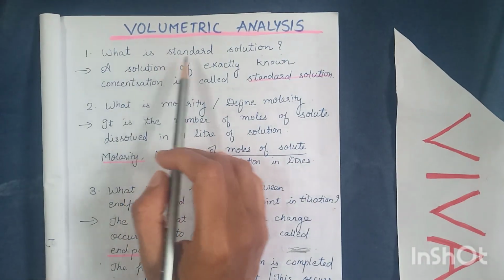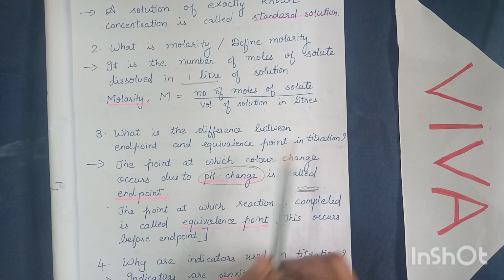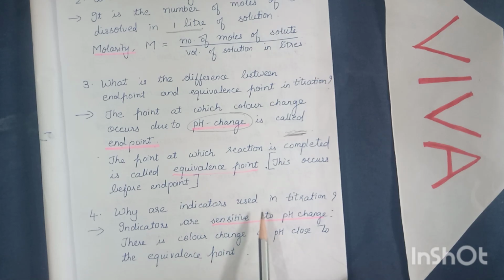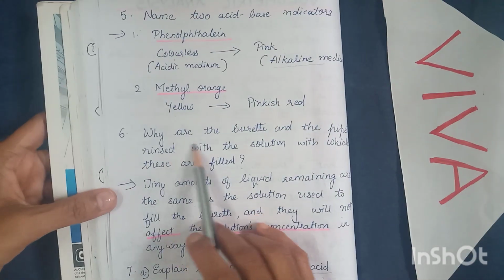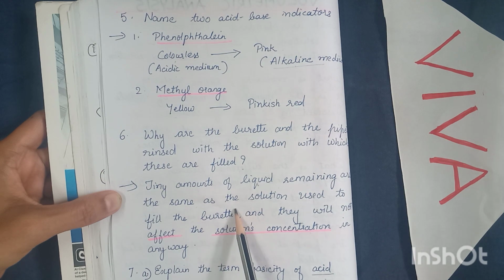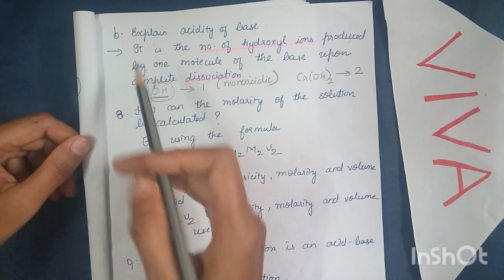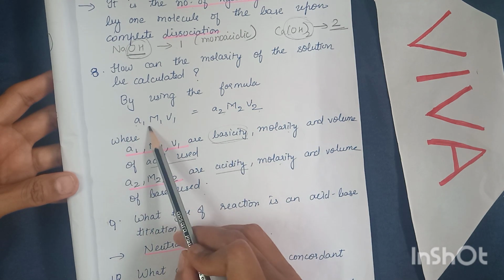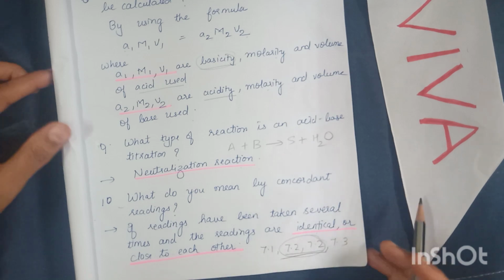VIVA questions on Volumetric Analysis /Titration🔥Imp ques for Board Chemistry Practical Exams 2024..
Important questions for Board Chemistry Practicals 2024.Volumetric Analysis, Titrimetric Analysis, Titration related VIVA questions for classes 11, 12 and others pursuing analytical courses ,graduation (B.Sc) etc.
Important questions from Titration
Standard solution
Molarity
Endpoint and equivalence point
Indicators
Basicity of Acid
Acidity of base
Concordant readings
What are important viva questions for chemistry practical exams?
# Board exams 2024
# Chemistry Practical
# Important questions
# Viva